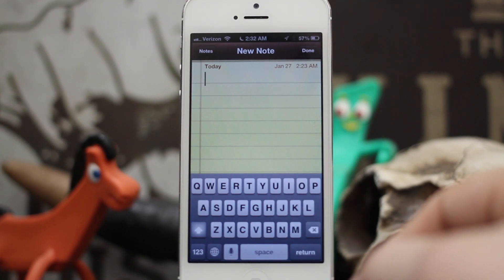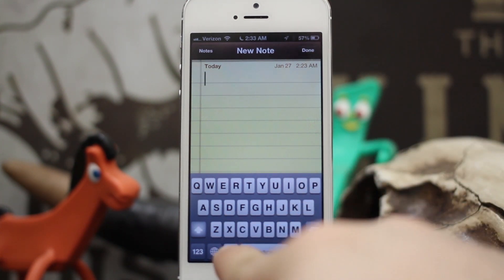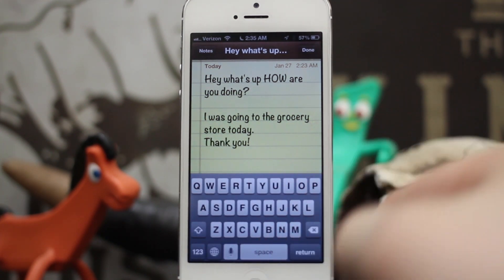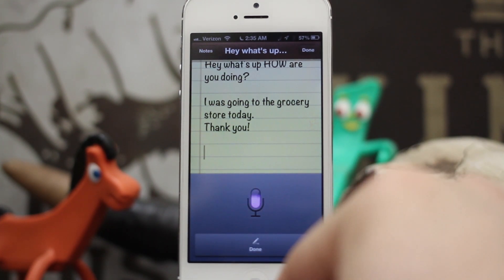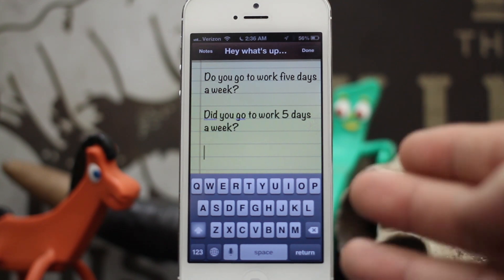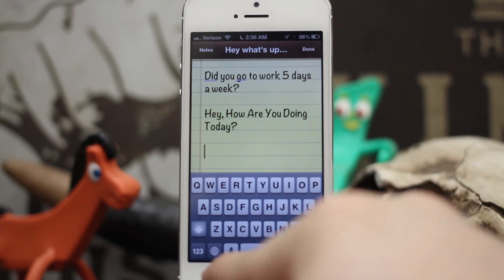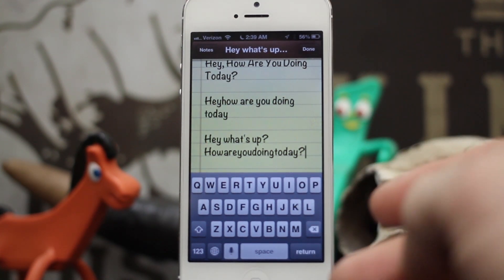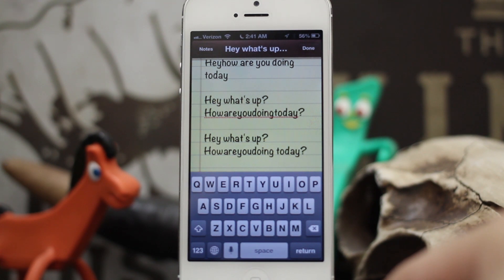[iOS Advice] How To Get The Most Out Of Siri Dictation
Siri Dictation Command List:

question mark
inverted question mark
exclamation point
hyphen
dash
em dash
underscore
comma
open parenthesis
close parenthesis
open square bracket
close square bracket
open brace
close brace
semi colon
ellipsis
quote
end-quote
back quote
single quote
end single quote
double-quote
apostrophe
colon
slash
back slash
tilde
ampersand
percent sign
copyright sign
registered sign
section sign
dollar sign
cent sign
degree sign
caret
at sign
Pound sterling sign
Yen sign
Euro sign
pound sign
smiley face (or "smiley")
frowny face (or "sad face", "frown")
winky face (or "winky")
cap (for example, "this is a cap Test")
all caps (for example, "this is a all caps TEST")
caps on
caps off
no caps(for example, "what time is my meeting in no caps boston today")
new line
next line
new paragraph
next paragraph
no space
no space on (for example, "the new car is no space on reallyreallyexpensive")
no space off
space bar (for example, "this restaurant is first space bar class")
numeral (for example, "he starts from position numeral 5")
Roman numeral (for example, "in January it's Roman numeral MMXIII")